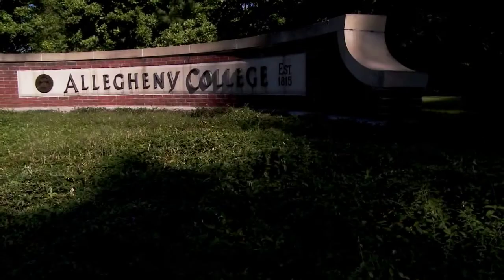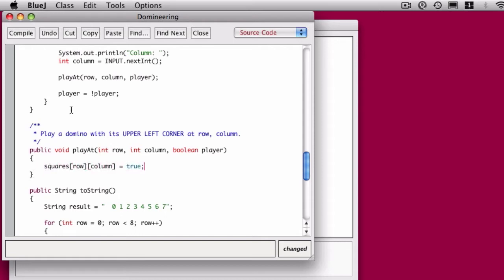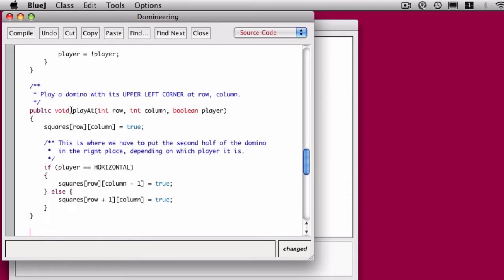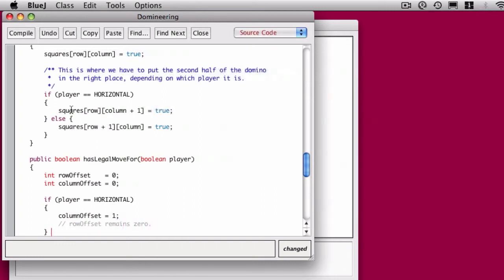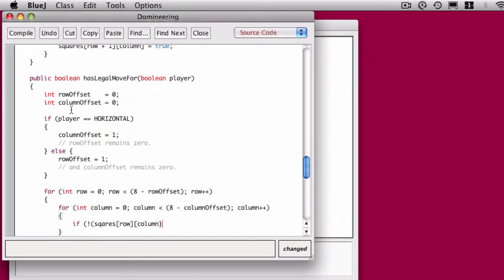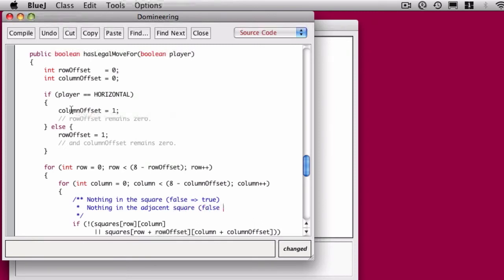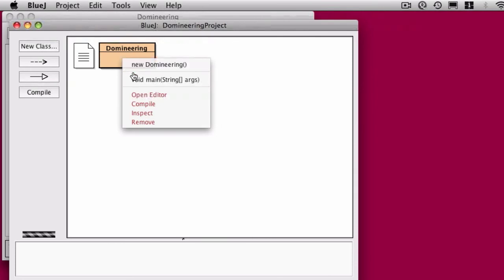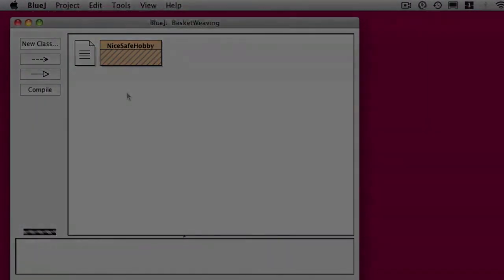Data Structures and Algorithms in Java: Pages 51-52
Adding the remaining bits.

This screencast was originally produced to support the Fall 2009 offering of CMPSC112 at Allegheny College. Made available under a Create Commons SA-NC-ND 3.0 license.